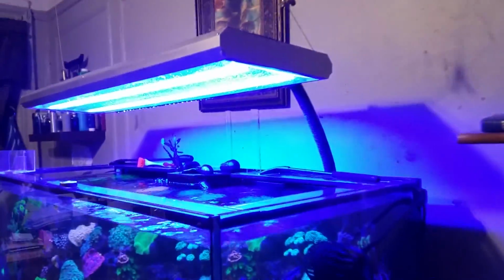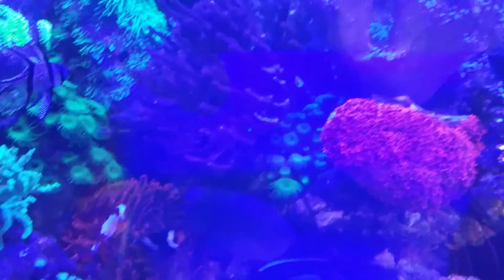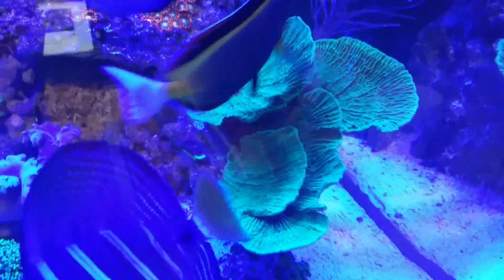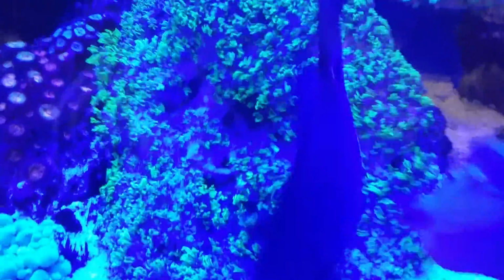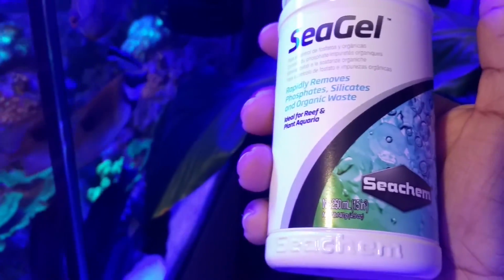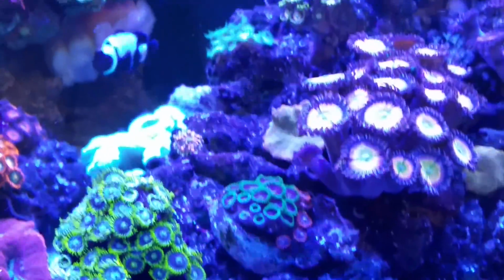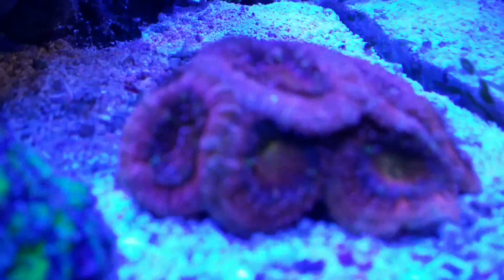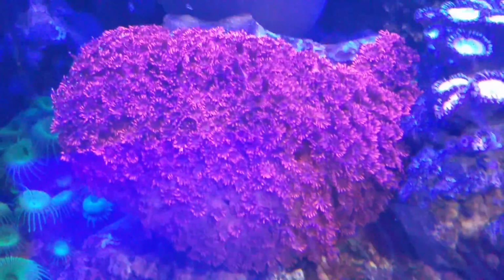Luis santiago 125 gallon and 50 gallon update for the new year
2017 people keep on reefing